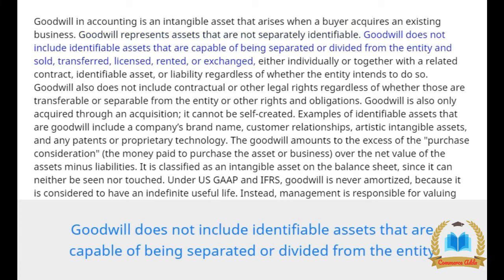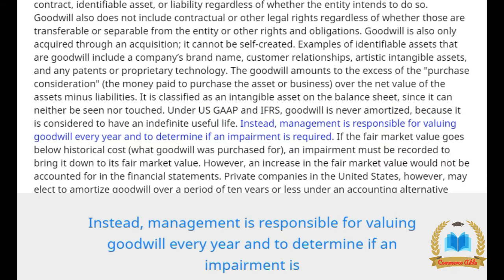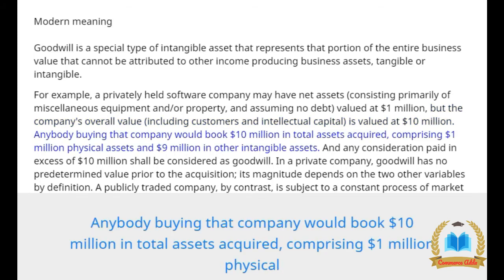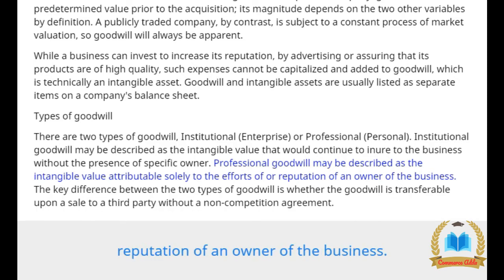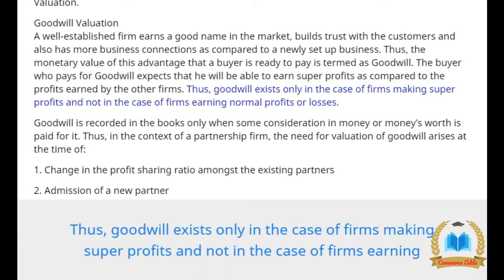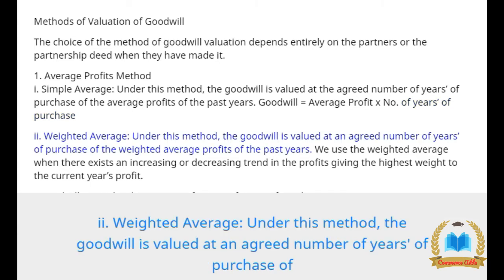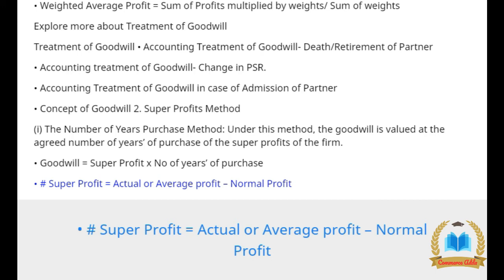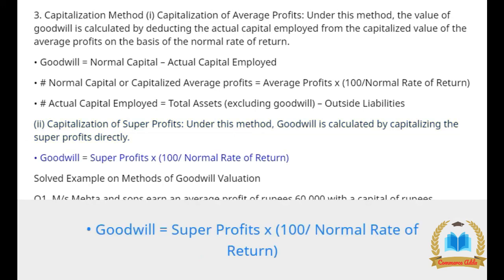Goodwill defination and how to valuate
This video helps you to know more about Goodwill.
Pdf notes for defination of Goodwill